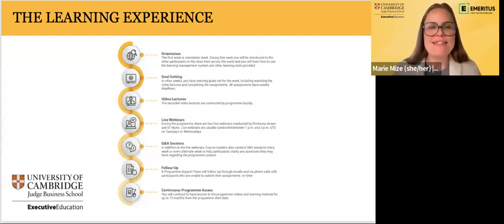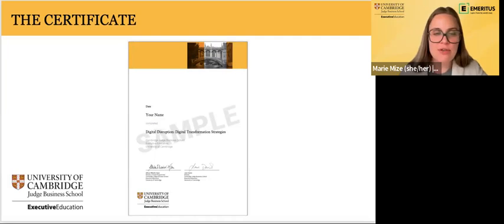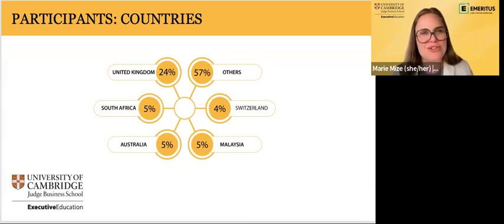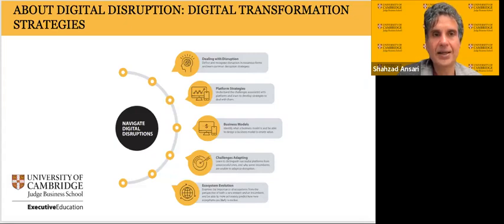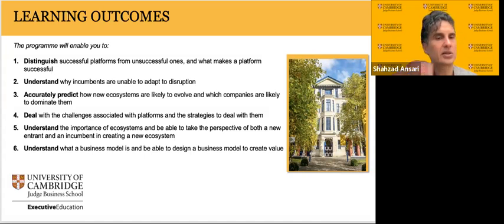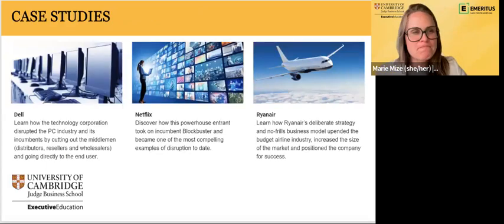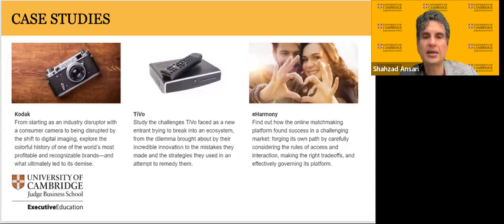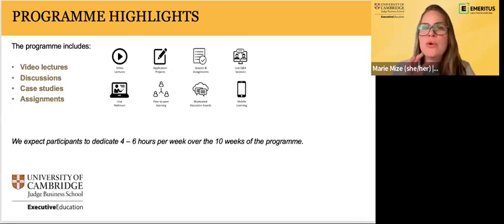Information session on Cambridge Judge Business School’s Digital Disruption programme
Digital disruption is a force that is changing the corporate landscape, and organisations must rapidly transform to keep pace. Succeeding in this volatile environment requires not only a thorough understanding of what disruption is and how to deal with it, but also the knowledge of how to proactively disrupt others.

In the Digital Disruption programme, you’ll be provided with a 360-degree view of digital transformation and learn how to leverage it to become a disruptor in the industry.

Dealing with Disruption - Recognise and define disruption in its various forms and learn common disruption strategies.

Business Models - Identify and design business models to create value.

Adapting to Challenges - Look across industries to distinguish between successful and unsuccessful platforms and why some businesses are unable to adapt to disruption.

Ecosystem Evolution - Examine the importance of ecosystems from different viewpoints and learn how to predict the evolution of new ecosystems.